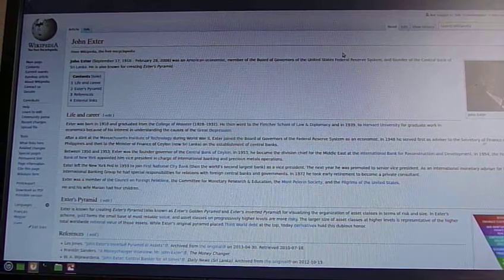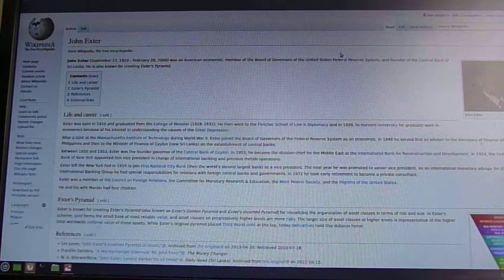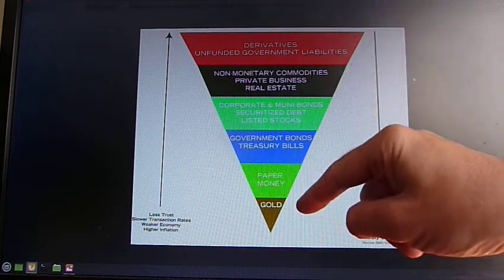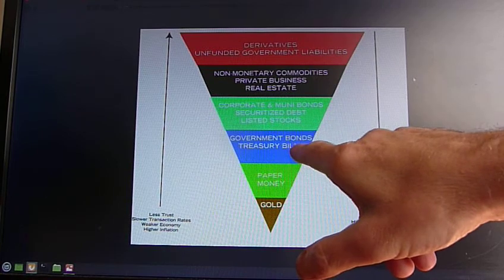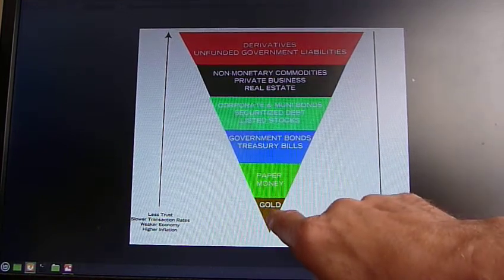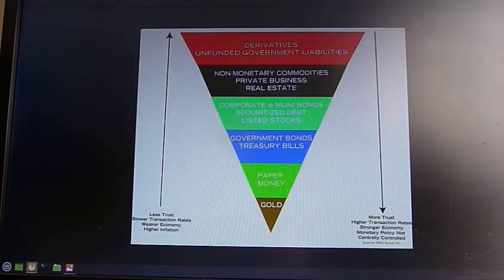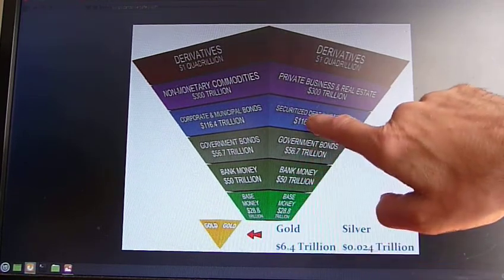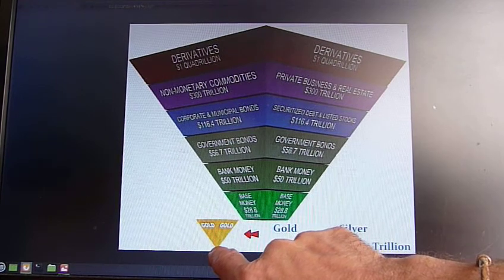What's Exter's Pyramid? And why should I care??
Today's "Edumacation Day" at the Uncle Cracker's School of Economics.